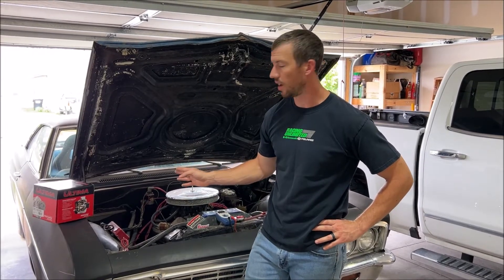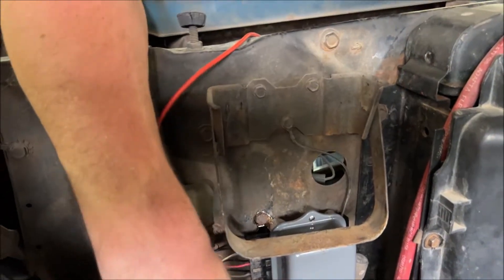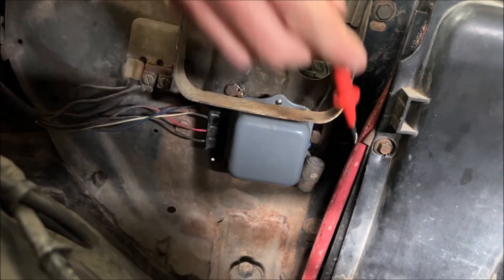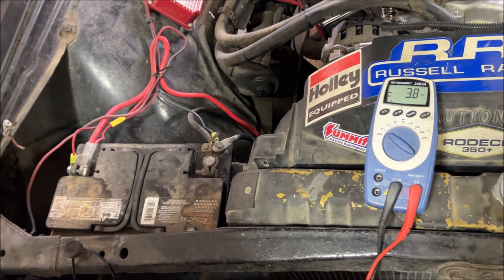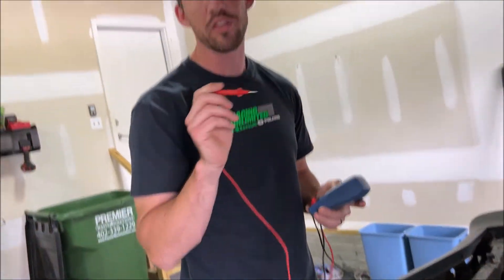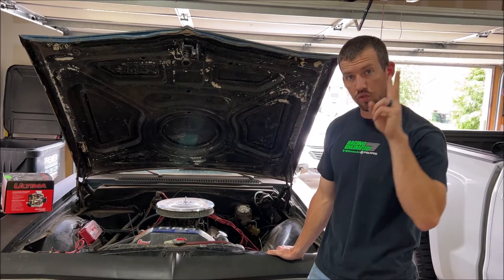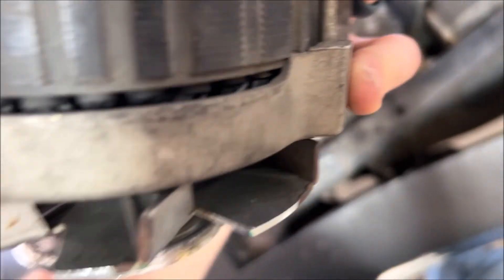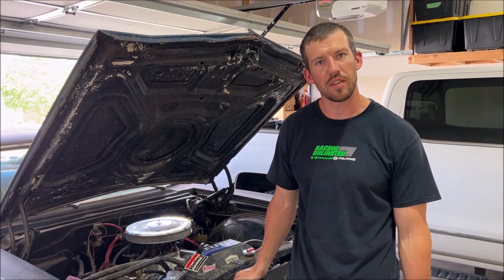Diagnosing a Faulty Alternator and Voltage Regulator with a Multimeter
Diagnosing an alternator and voltage regulator on a 1966 Chevy Impala with a multimeter.